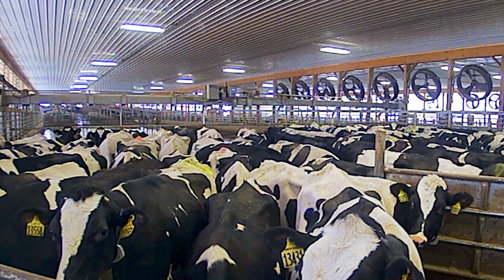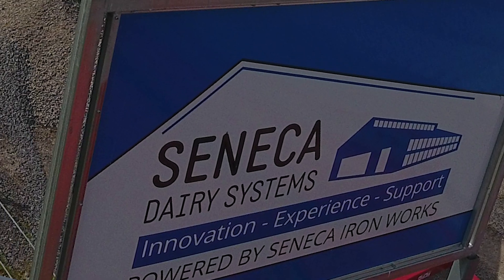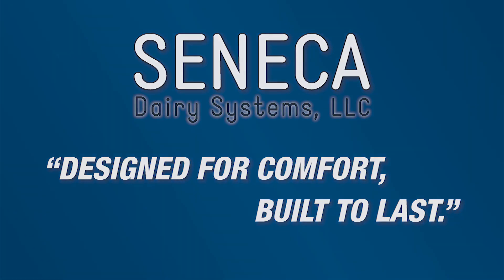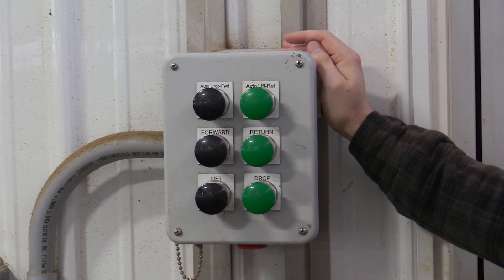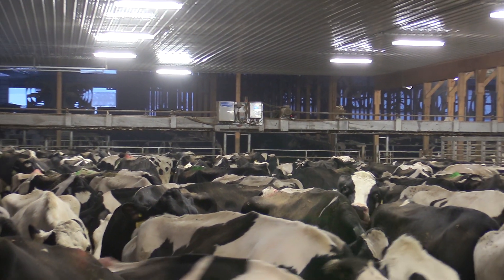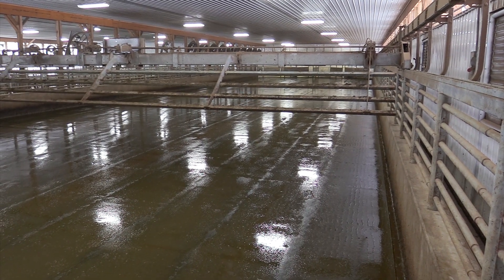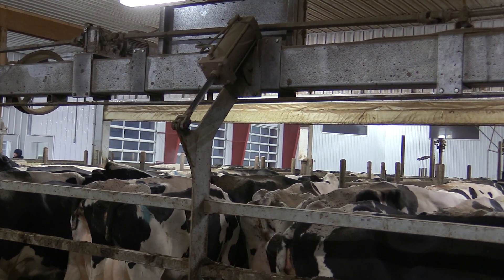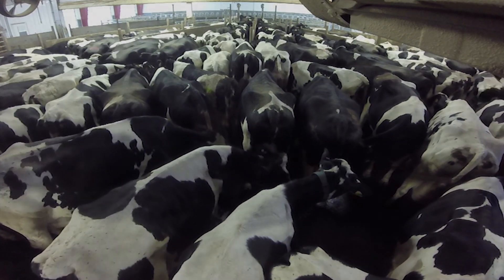SENECA Moo TIVATOR Crowd Gate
Seneca's Moo-TIVATOR Crowd Gate is a technologically advanced machine that gently motivates your cows to the milking parlor. It features a fully automatic mode with several built in safety features. Your cows are delivered to the parlor safely and without stress.